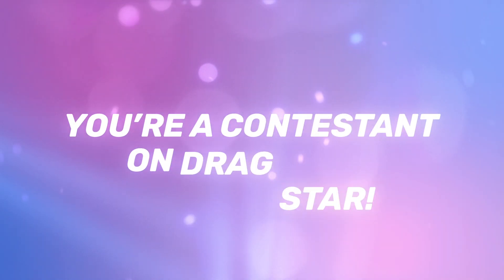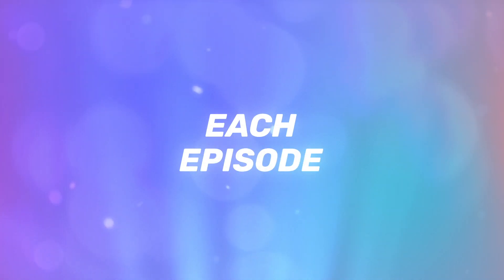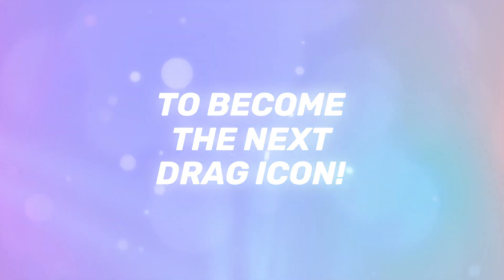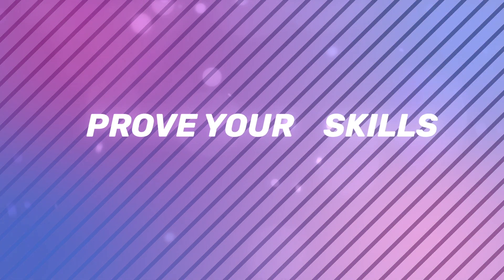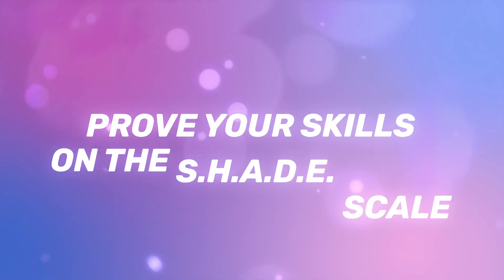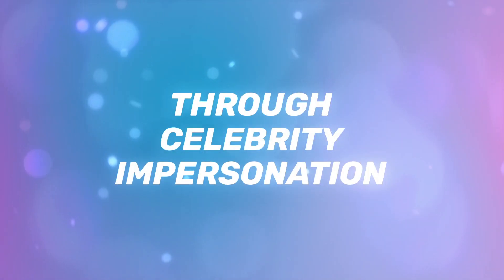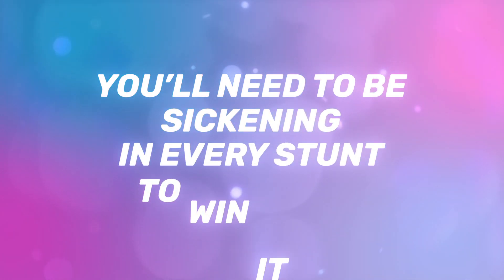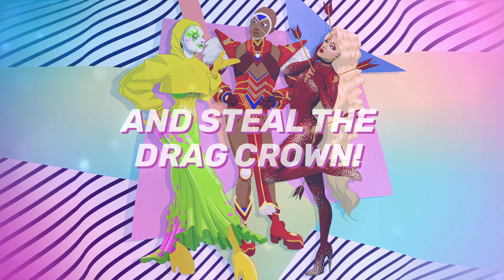Drag Star!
Get ready, honey! You're a contestant on Drag Star!, the reality TV drag competition. You better throw shade, serve looks, and slay each episode to become the next drag icon!

"Drag Star!" is a 150,000-word interactive novel by Evan J. Peterson, where your choices control the story. It's entirely text-based, without graphics or sound effects, and fueled by the vast, unstoppable power of your imagination (and sass).

As a contestant on the newest season of Drag Star! You’ll prove your skills on the S.H.A.D.E. scale: Smarts, Humor, Artistry, Daring, and Enchantment. Through celebrity impersonation, singing, dancing, costuming, and comedy, you’ll need to be sickening in every stunt to win it all. But how will you steal the show?

Enter the Twerkshop with your own catchphrase, meet your new drag family, and try to maintain self-care and integrity while still playing to win. How will you balance competing and bonding with castmates like Lady Kali, Scandal Dupree, and Dorian Slay? Oh, but there’s more. Not everyone is playing by the same rules—there’s a saboteur on the cast, waiting for the right opportunities to cause even more drama.

Will you emerge as a finalist and grab the crown? Will you own the catwalk and the title of Fan Favorite? Will your wig stay on while you whip it back and forth? And will you be able to save the show from a devilish saboteur?

• Play as a drag queen, a drag king, or a nonbinary or genderfluid performer.
• Throw shade, turn looks on the catwalk, dance the house down, and write original jokes and song lyrics.
• Compete against a diverse cast of fierce drag performers—or are you here to make friends?
• Specialize your style: villainous or sweet, campy or elegant, classic or avant garde
• Build your drag family: win episodes together, be a mentor, stoke or resolve rivalries.
• Solve the mystery of the sabotage—or ignore that drama entirely.
• Win Fan Favorite or Most Congenial.
• Join the Abbey of the Perpetually Fabulous, a new drag religion.
• Maintain your self-care or push yourself and take risks for more fan attention.
• Make it as a finalist in Season Eight of Drag Star! and win the crown.

Don’t be a filler contestant—slay your way to legendary status!